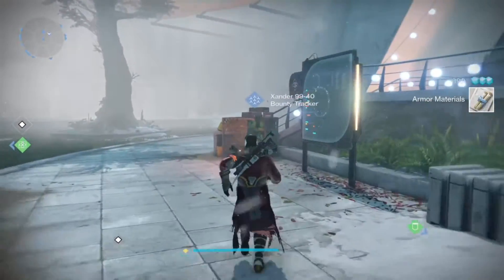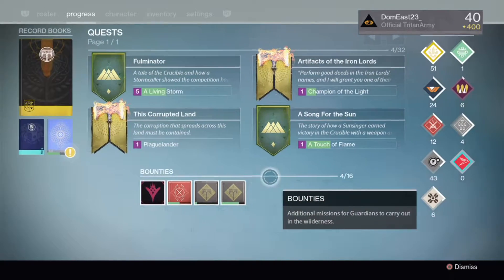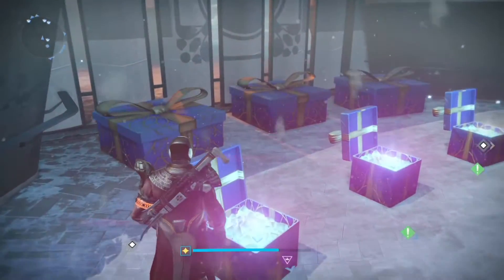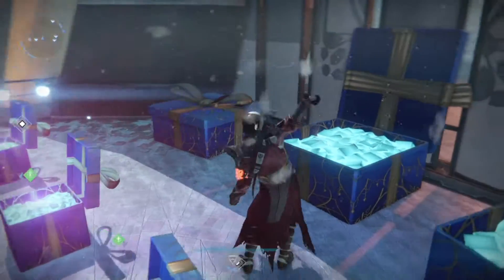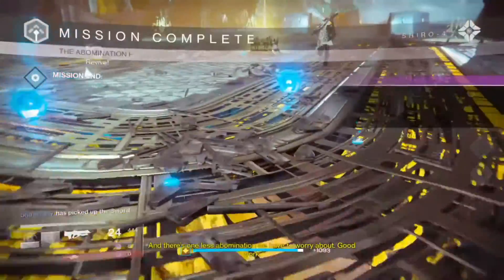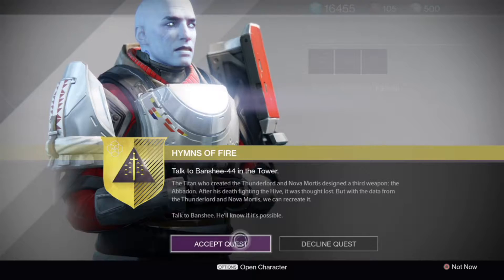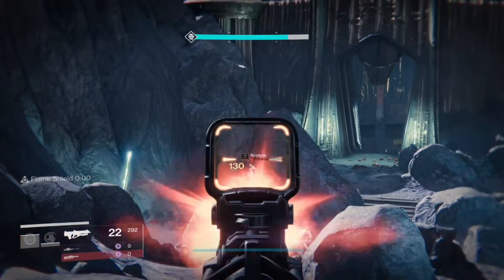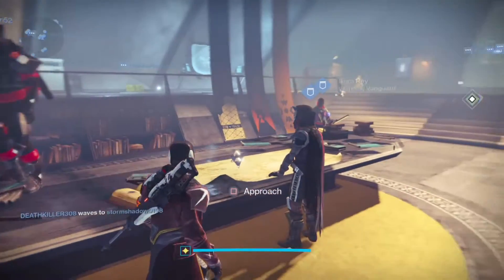Destiny EXOTIC QUESTS!! How To Get The Nova Mortis & The Abbadon (Destiny: Rise of Iron)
Artist: Kasger

The InDomWeTrust Channel takes no credit for anything shown on this channel other than its original content. All content created for on this channel is for education & entertainment purposes only. All the glitches, tips, & "cheeses" that you see, I do not take credit for.